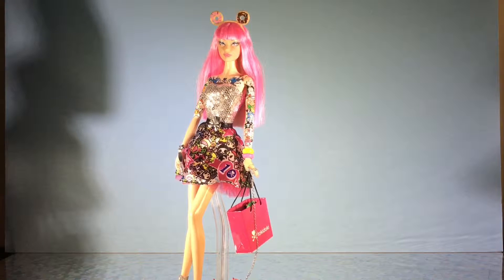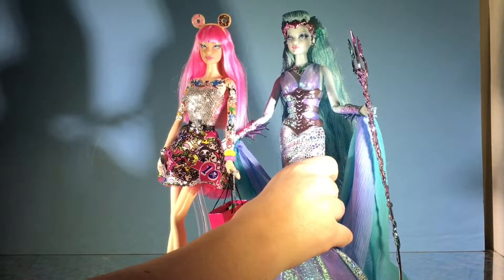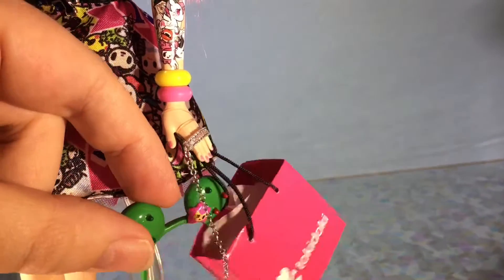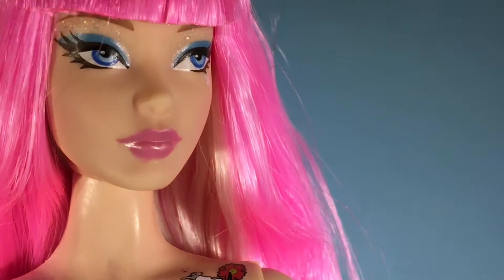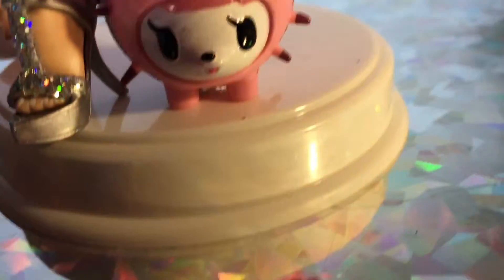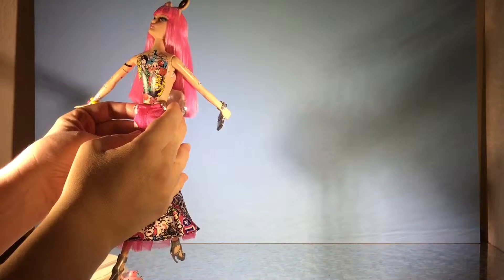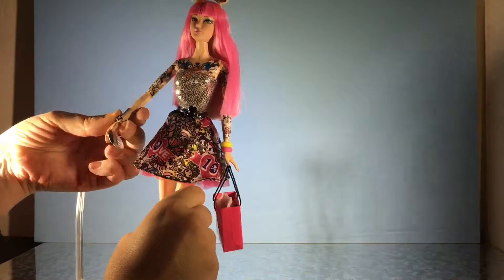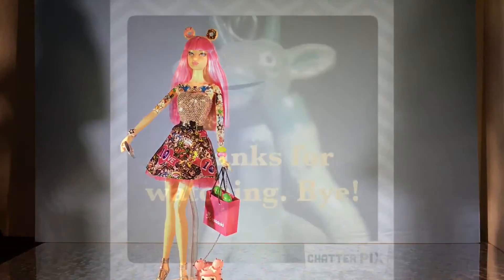Panic Pixie Barbie Review: TOKIDOKI BARBIE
A look at deboxed TOKIDOKI BARBIE